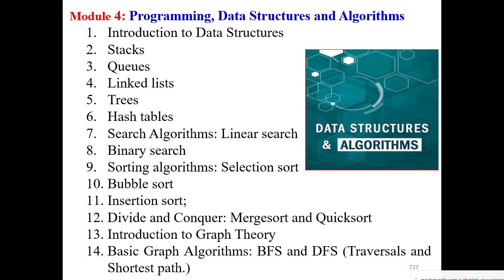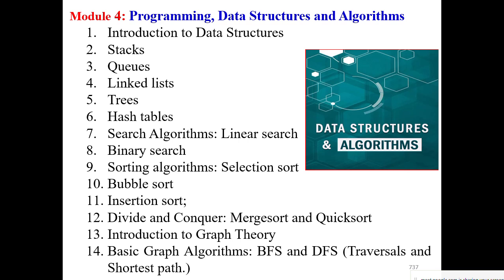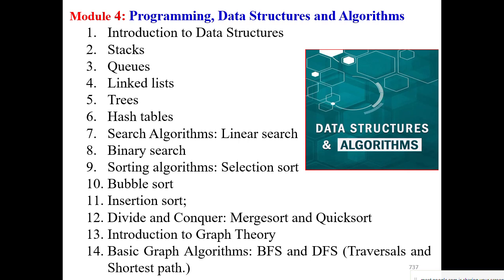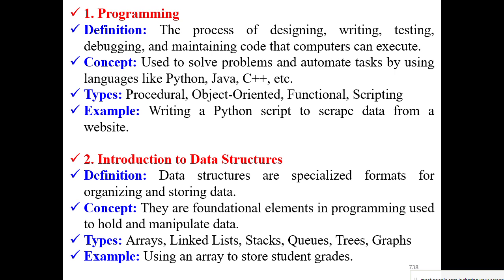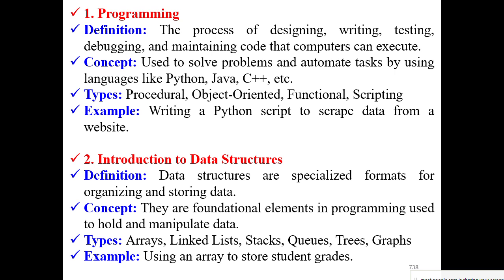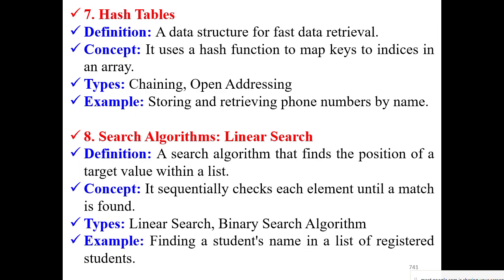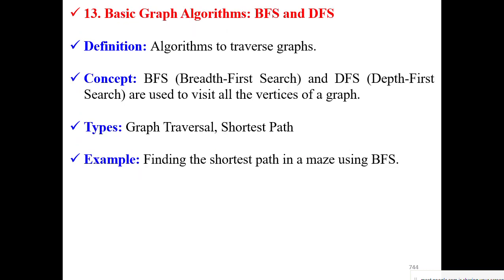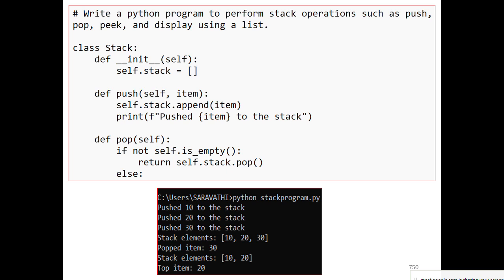Data Science Training Part 19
Queues and Priority Queues
Hash Tables (Dictionaries)
Trees (Binary Trees, BSTs, Heaps, Tries)
Graphs (Directed and Undirected)
Linked Lists
Heap (Min-Heap and Max-Heap)
Disjoint Sets (Union-Find)
Matrix and Sparse Matrix Representation